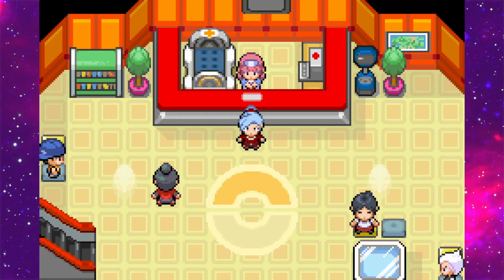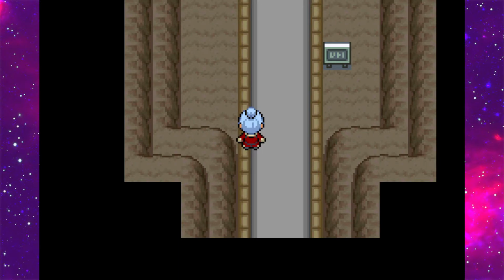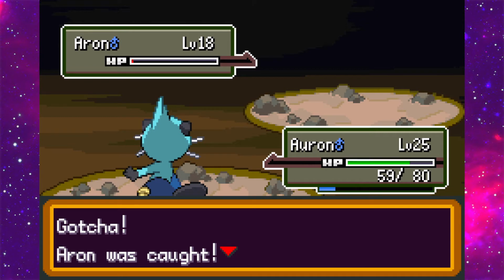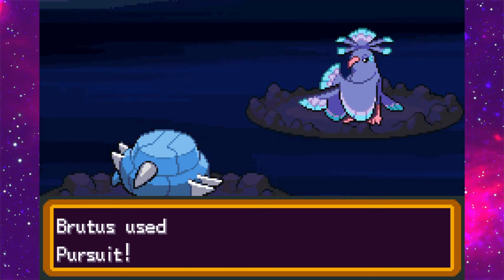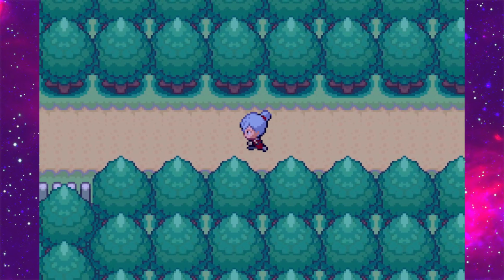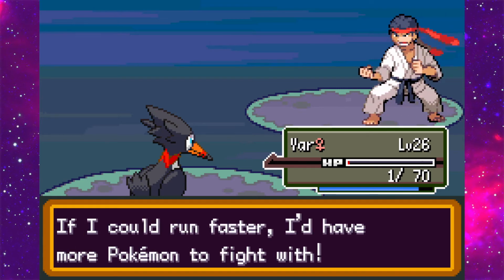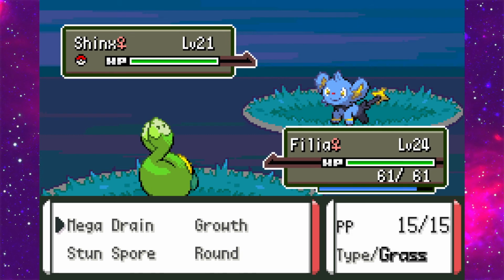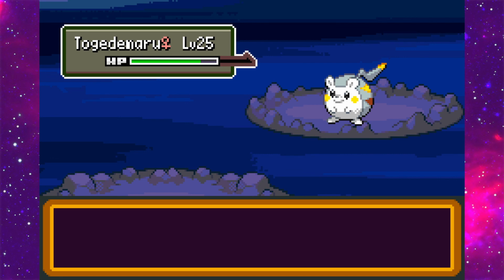SmithyGeek Live - Pokemon Unbound (Part 3)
Like what you see? It helps the video and channel get noticed!

Be sure to follow the twitch channel to watch these videos live!